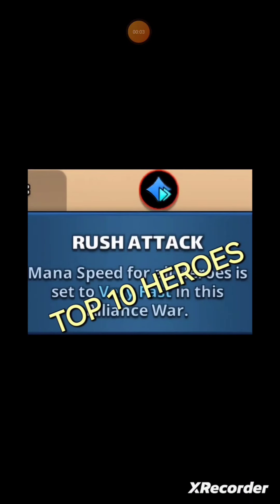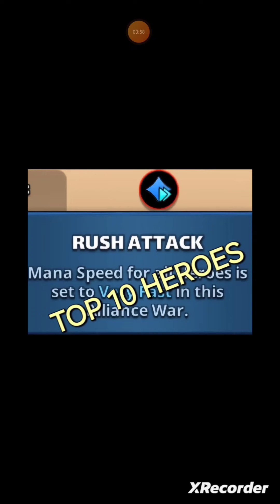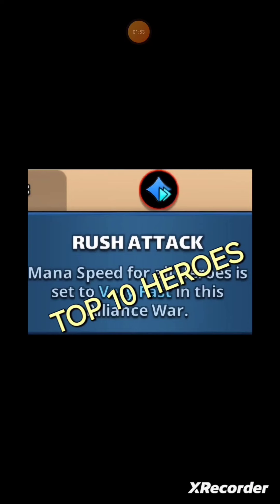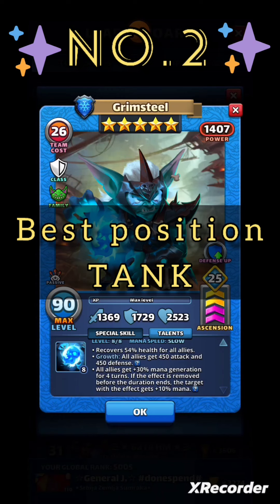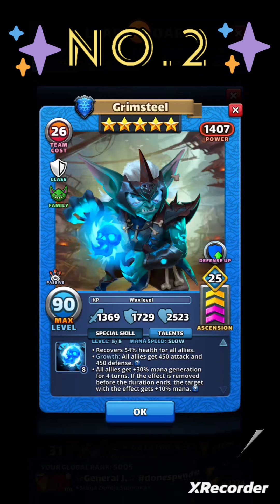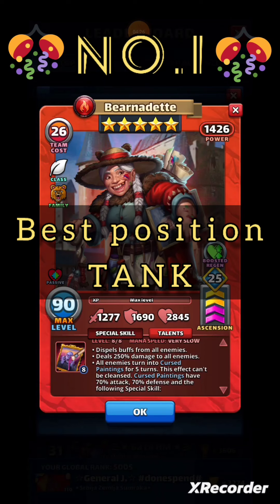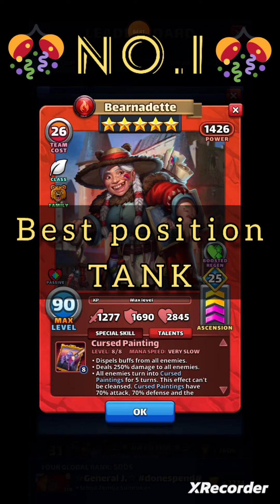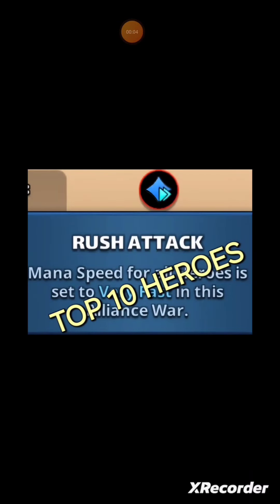✨✨ TOP 10 HEROES TO USE FOR RUSH ATTACK DEFENSE!! ✨✨ My personal choice 😎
My choice for top 10 heroes to use on rush attack def teams, their strengths and how to counter them :)